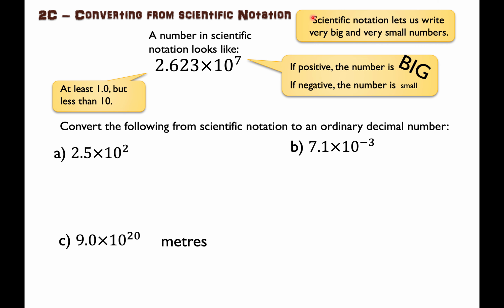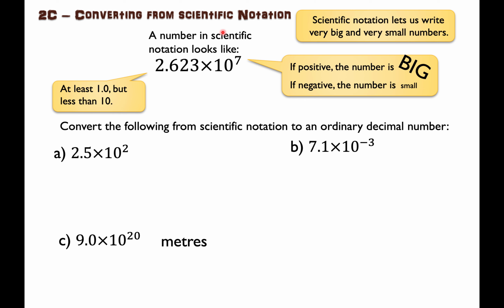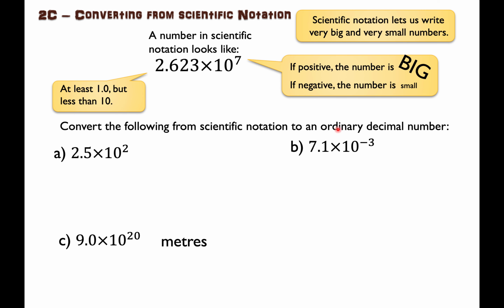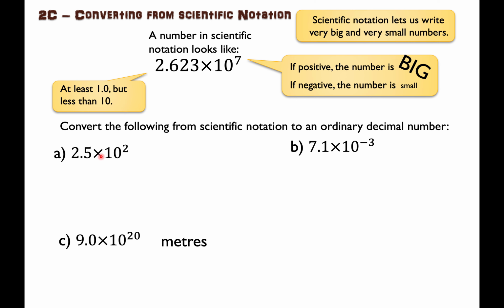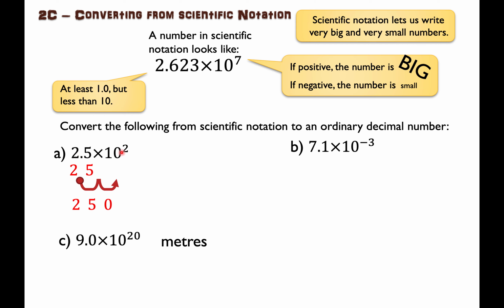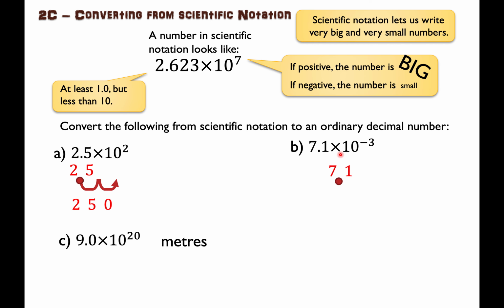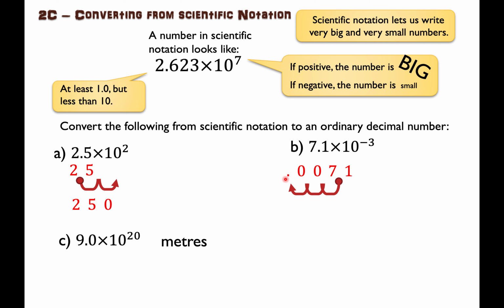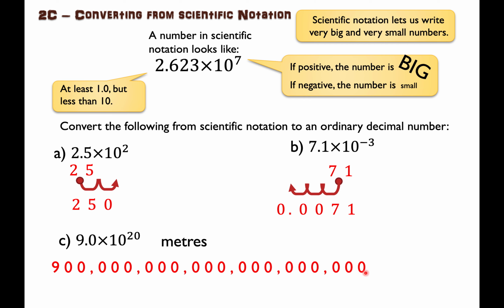Ex2C.1 – Converting from scientific notation to an ordinary number